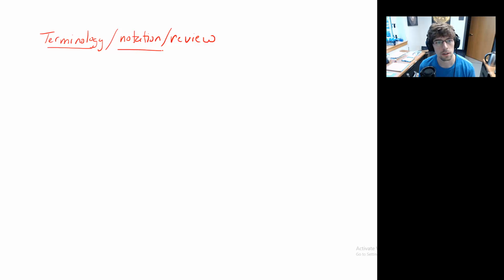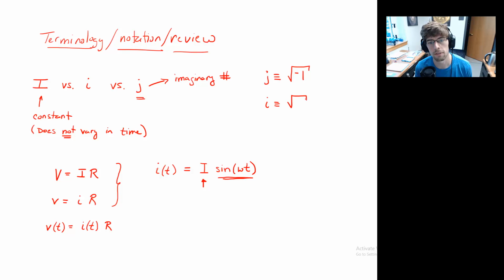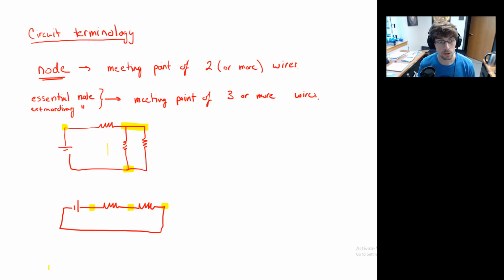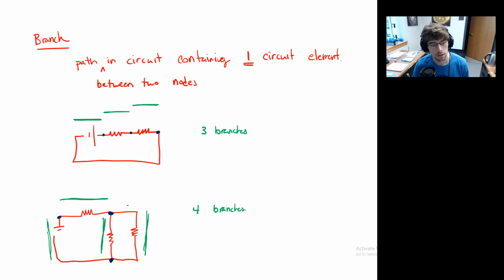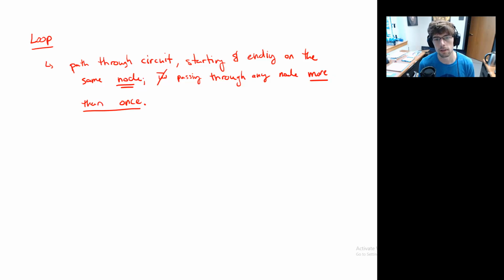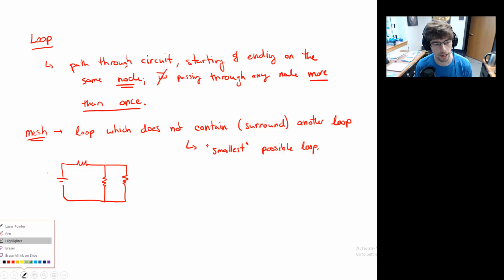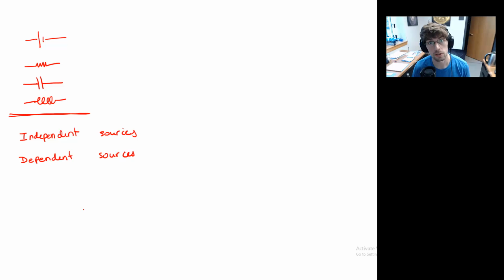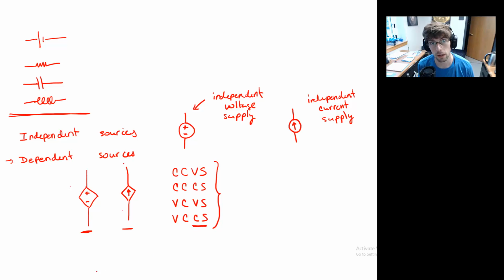Circuit terms & notation